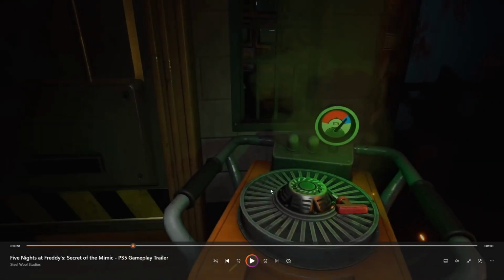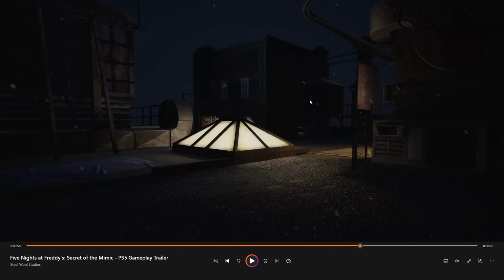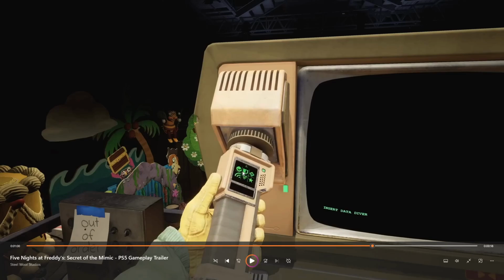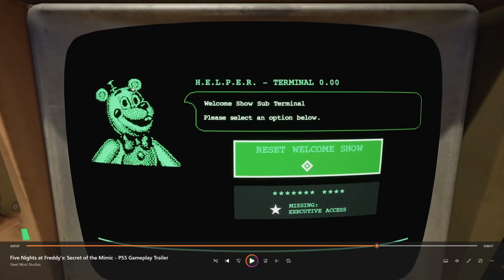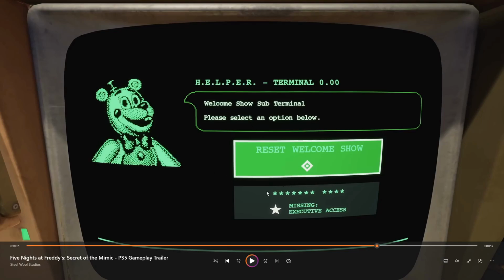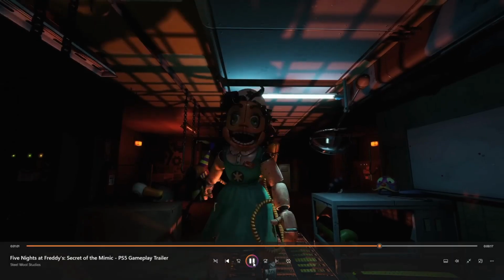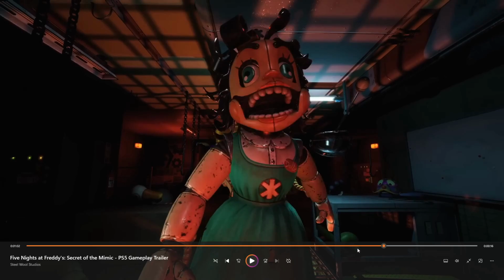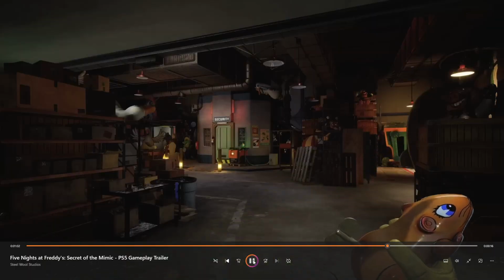THERE'S A TRAILER NOW?! (Secret of the Mimic Trailer Analysis)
Turns out Steel Wool marketing has finally kicked in, so we're here to analyze EVERYTHING from the trailer. More theories to come soon!